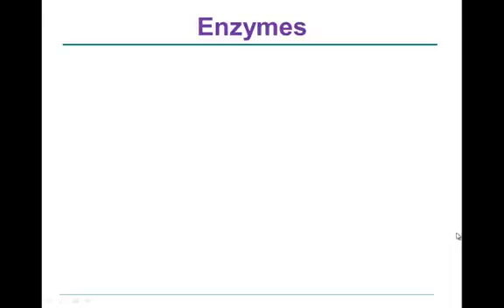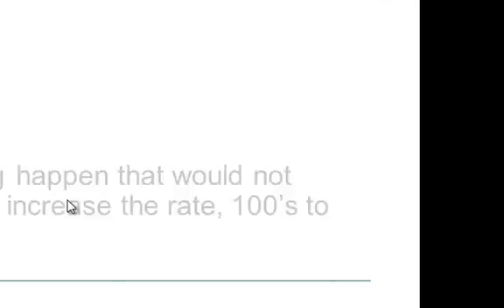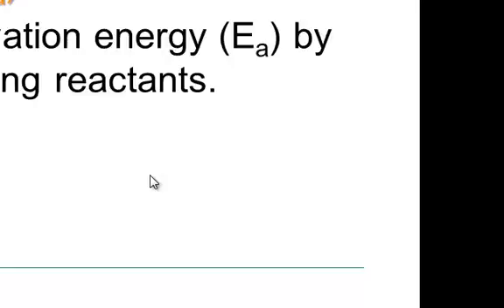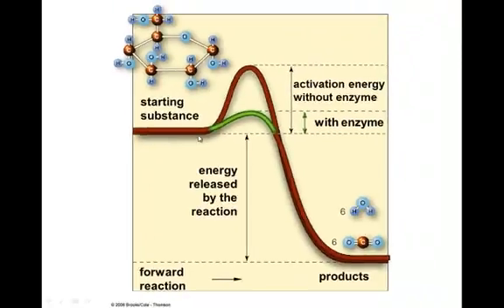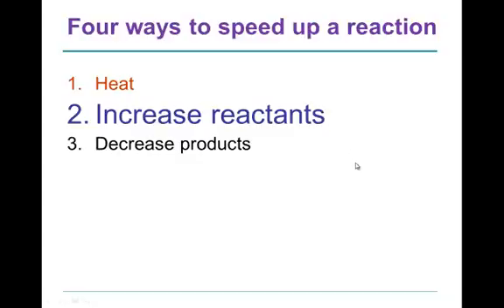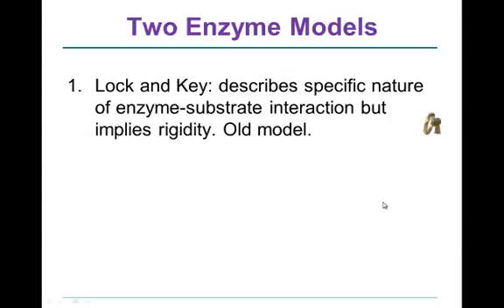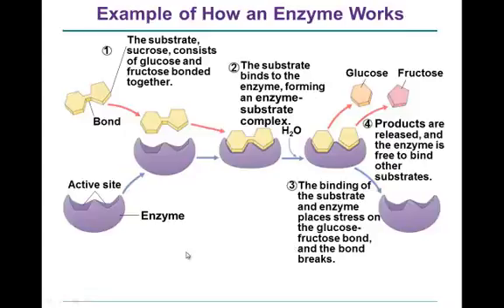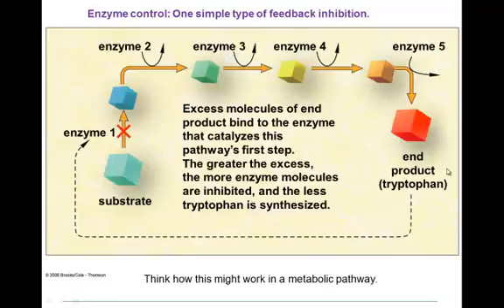BIO 100 2 2 6 Enzymes MP4